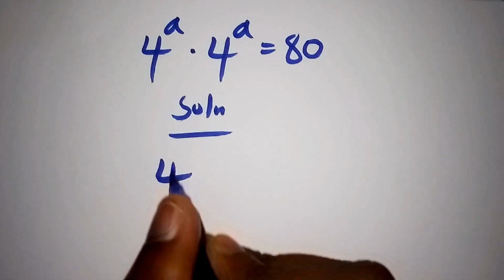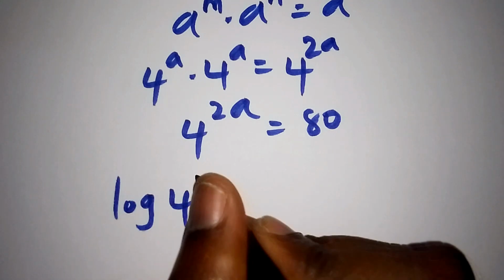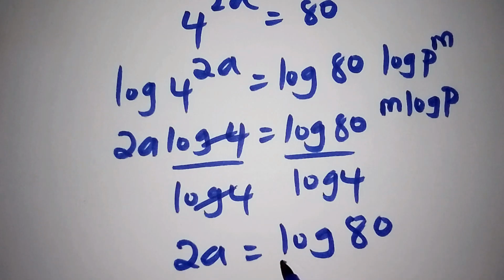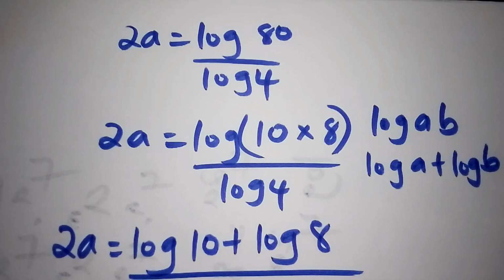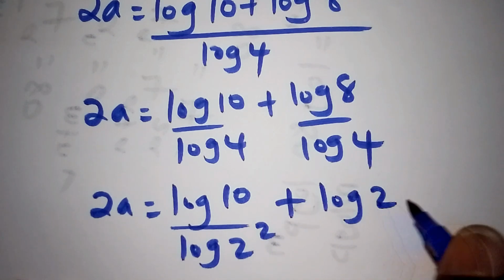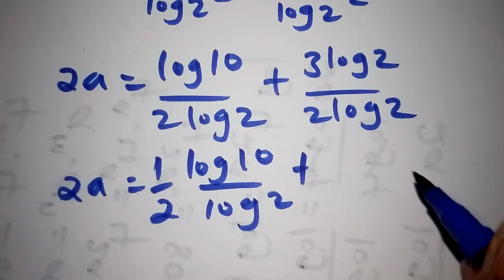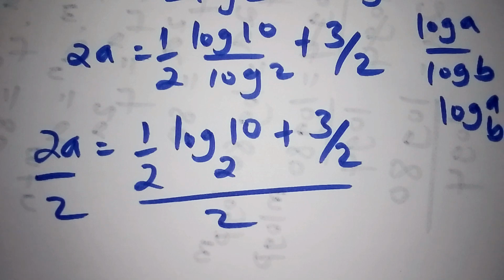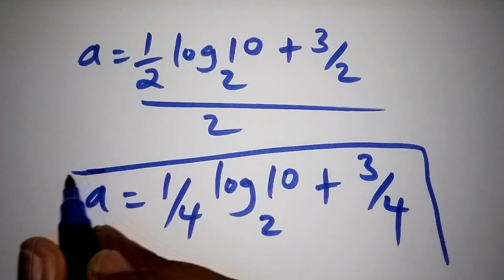Can You Solve this Tricky Math Olympiad 2025| Exponential Equation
This seemingly simple algebra question — 4a × 4a = 80 — is tricking thousands of students and adults alike. Can YOU solve it correctly without making a common mistake?

In this quick and engaging video, we break down the equation step by step and show you the correct way to solve it. Perfect for math lovers, puzzle solvers, and anyone preparing for Math Olympiad or competitive exams.

➤ Watch till the end for a twist that surprises many!